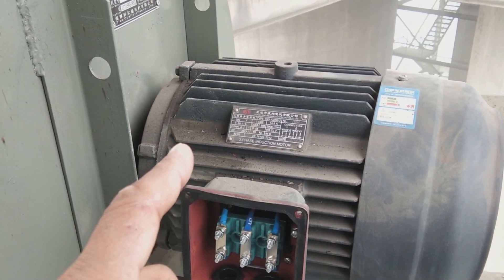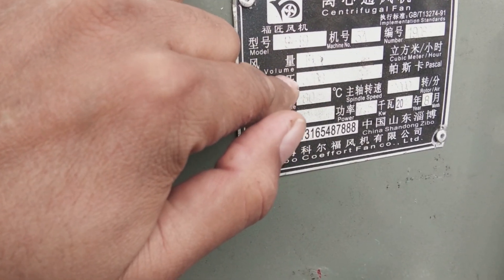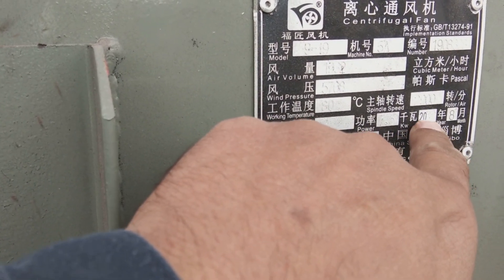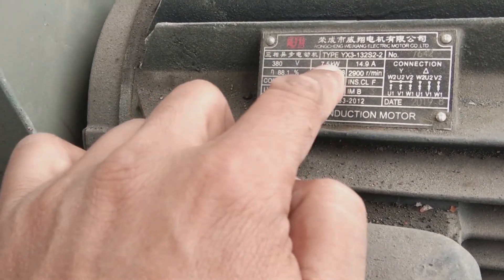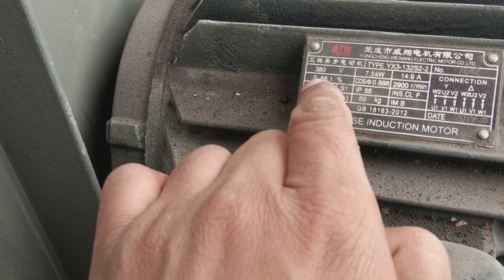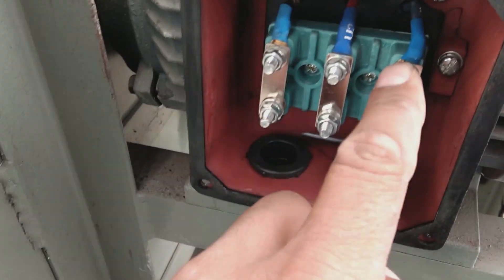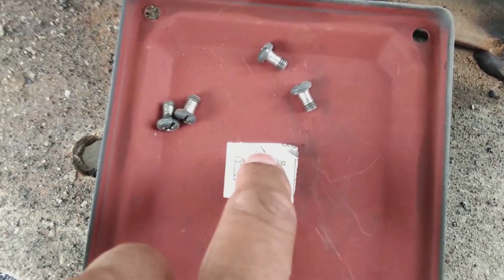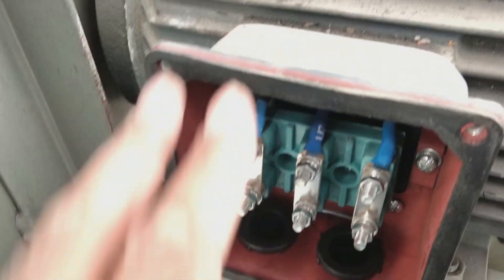Induction motor installation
here in this video you will see we installed a new induction motor with airslide fan.